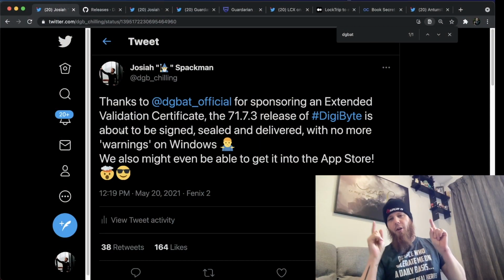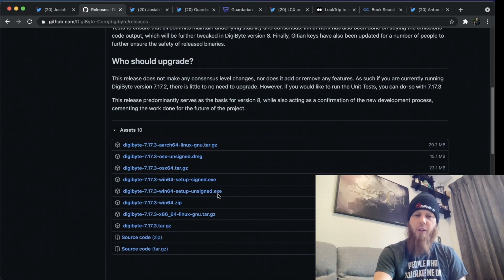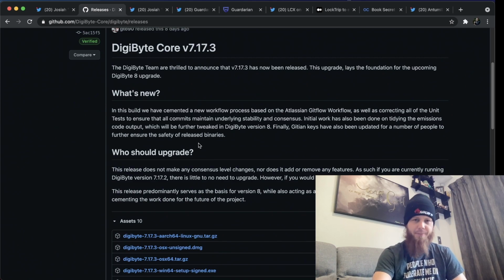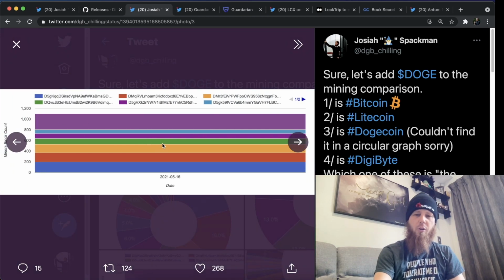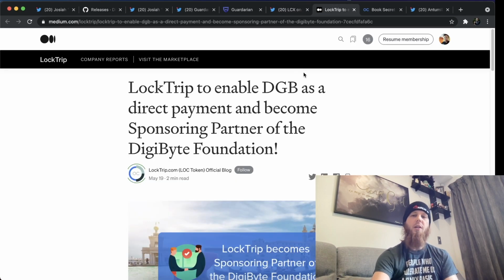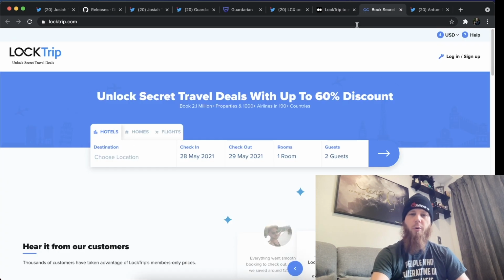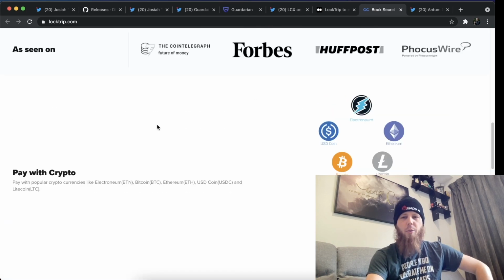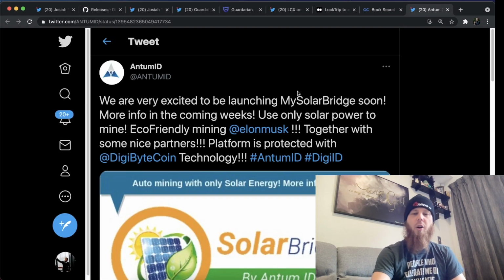DigiByte Update - #248 - Codesigned update 7.17.3, Guardarian adds DGB, LockTrip partnership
Thanks to @DigiByteAwarenessTeam for sponsoring the Extended Validation codesigning certificate, you can grab the signed release for Windows now:

You can see the mining distribution comparison between DigiByte, Litecoin, Dogecoin and Bitcoin:

So you can now buy with your credit card, Apple Pay, Google Pay, Bank transfer etc: